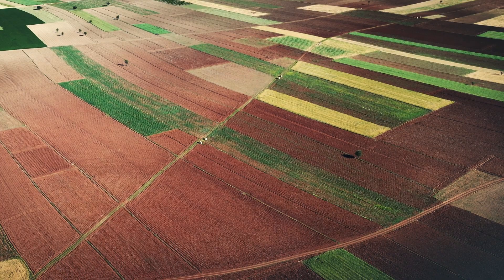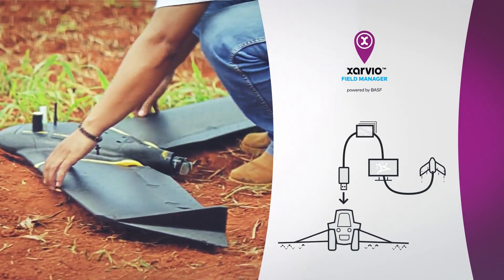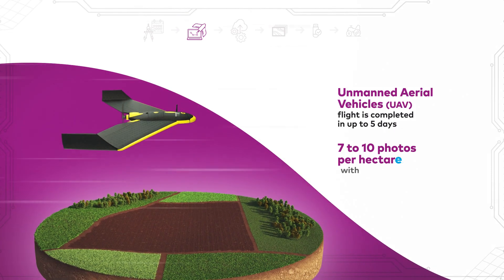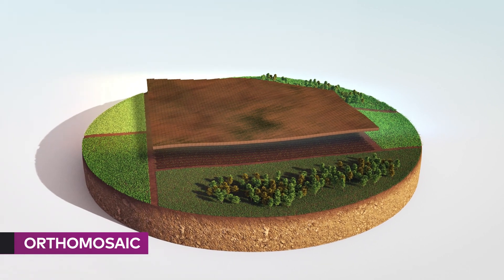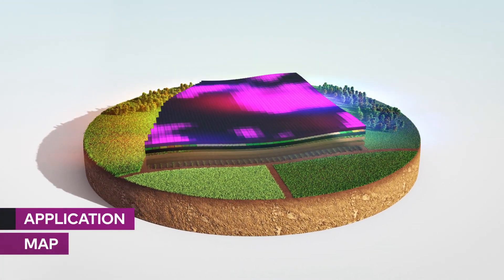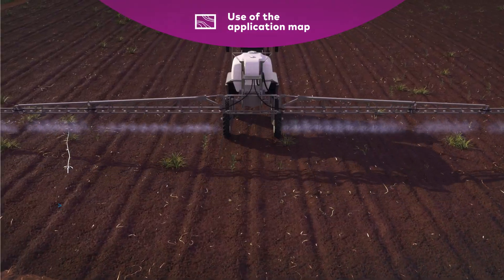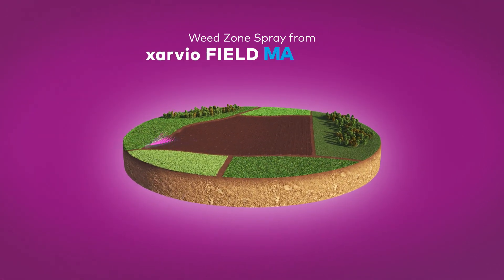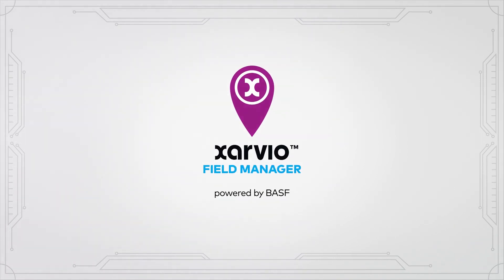Weed Zone Spray - xarvio FIELD MANAGER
Have you ever thought about counting on a solution that would shorten fueling stoppages, save water and herbicide and still be integrated with the technology that already exists in your sprayer?
Fortunately, the future's here!
Know xarvio FIELD MANAGER, the only farm management system with "Weed Zone Spray", solution that enabled an average saving of 61% in herbicides during the last season through artificial intelligence and machine learning.